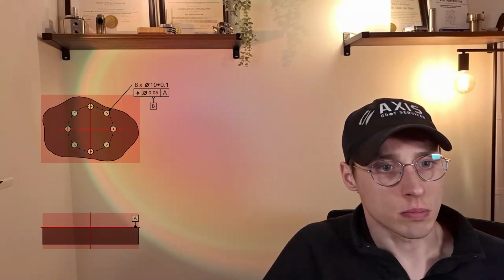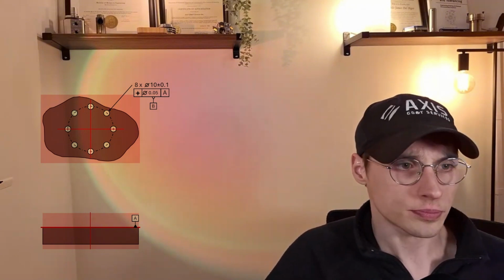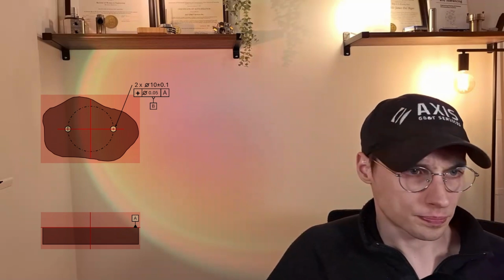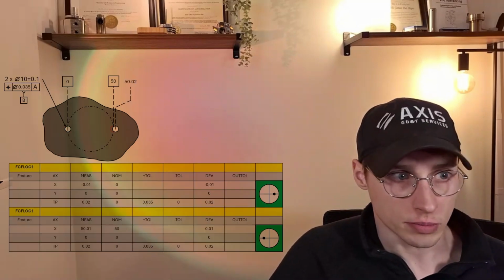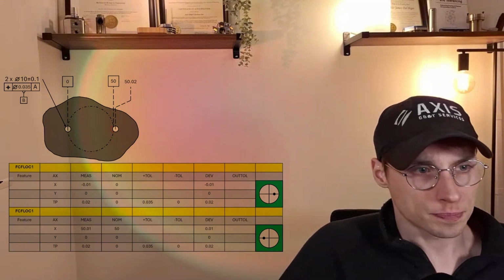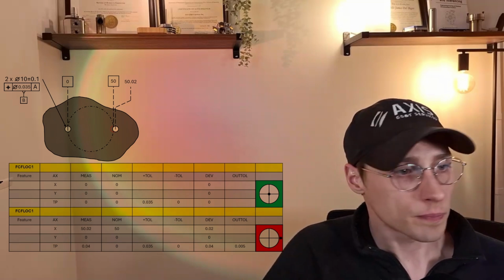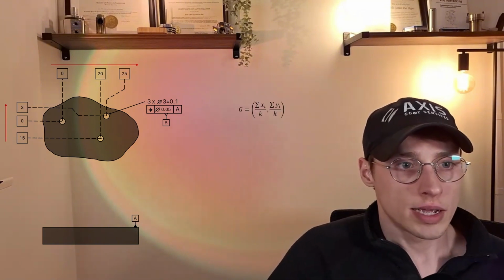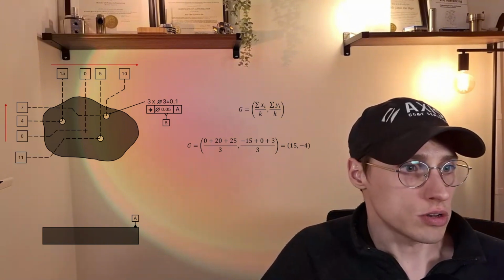GD&T Lesson: Picking Your Drawing Origin